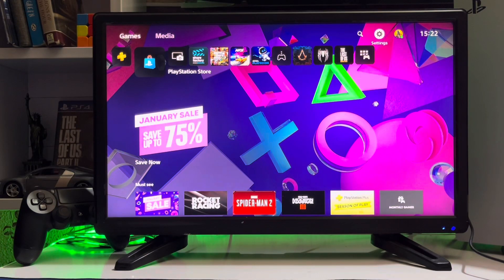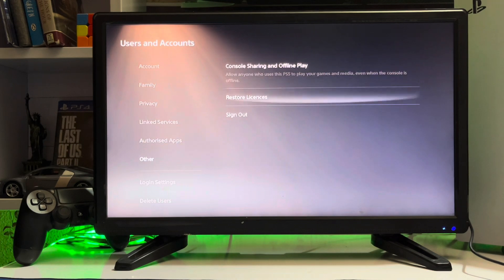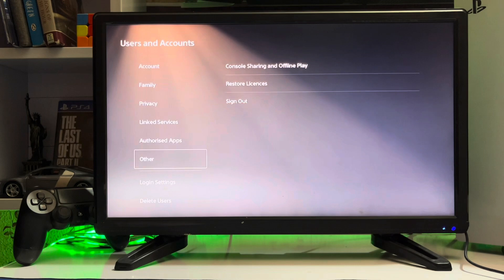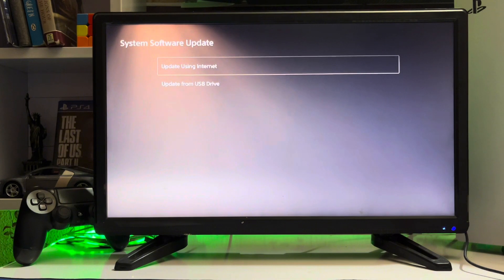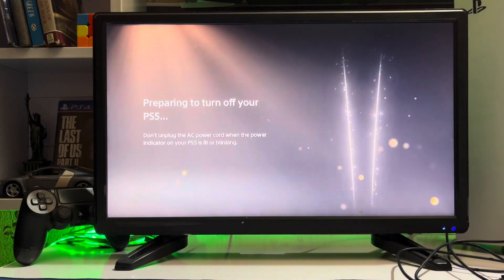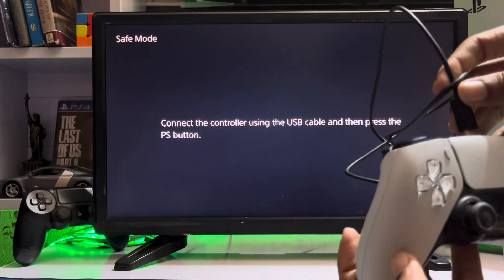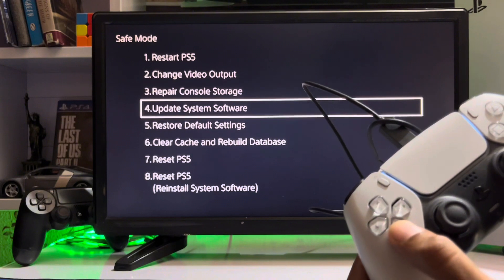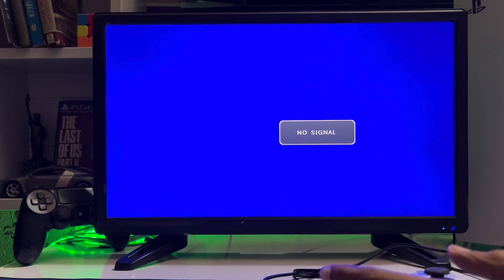How To Fix Soft Your PS5 PlayStation 5